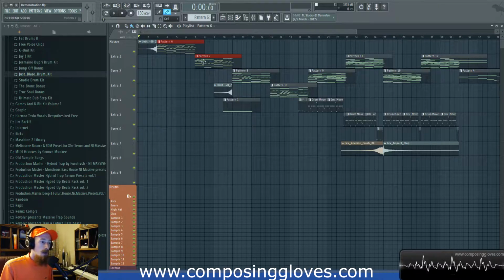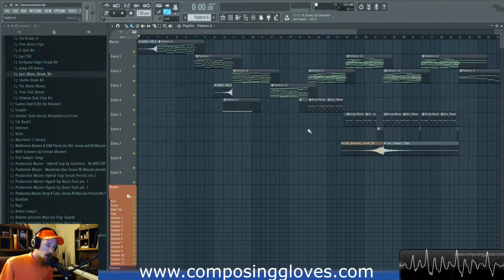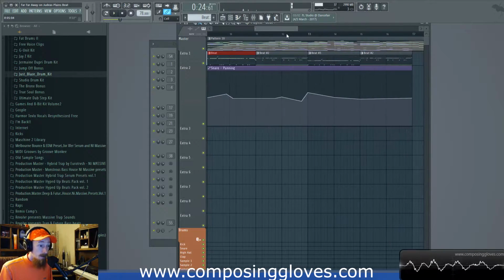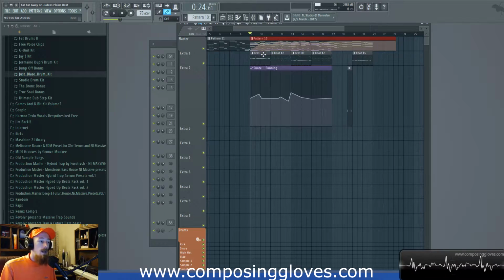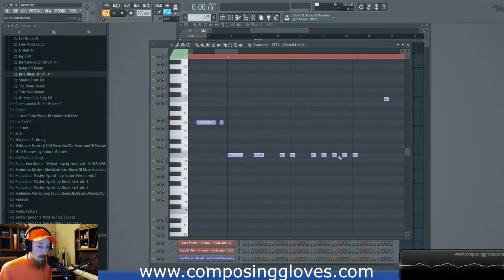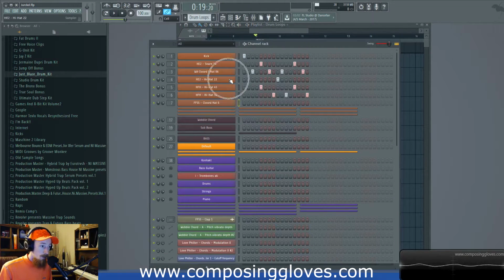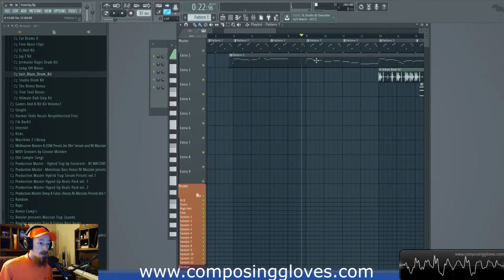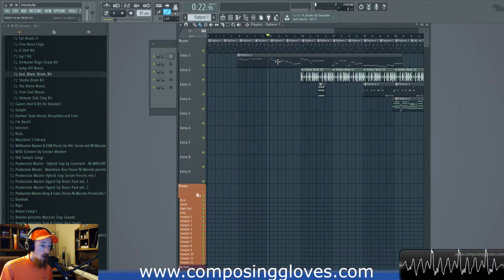6. Rhythmic Roles in Beats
We look at rhythm and how it is used as one of the 5 major elements in songs writing.